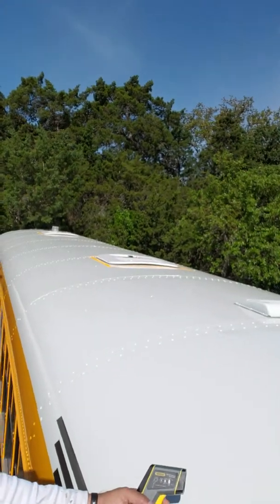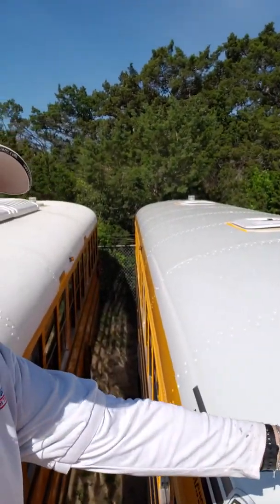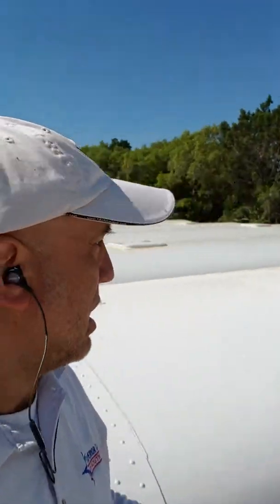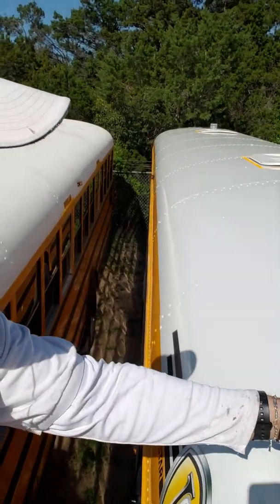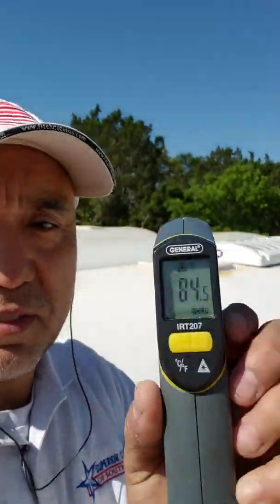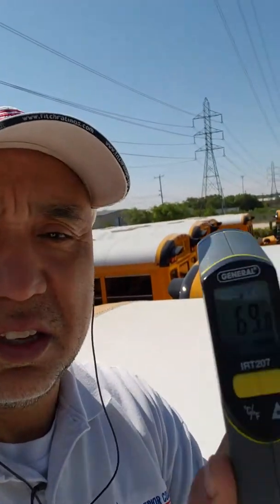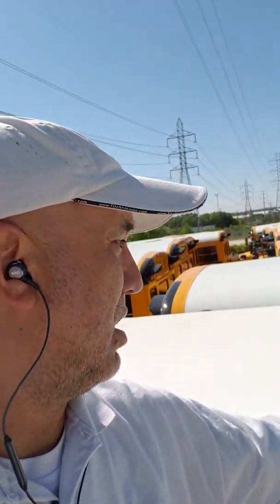Super Therm - Why are School Bus roofs White?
Just about every person who rode the bus to the school in the summer can remember hot, sweaty trips and the feeling of the bus seat sticking to your skin. Air conditioning helps, but it can only do so much on a hot summer afternoon. Every little bit you can do to keep the school bus cooler helps.

Cooler temperatures help keep everyone comfortable, but with younger students it can also help keep children more calm and well-behaved, according to an article from the New York Times.

This video demonstrates that Super Therm has a much cooler roof than the typical white paint.  A simple cost effective Super Therm will eliminate thermal heat transfer which causes the interior to heat up.  More importantly, Super Therm will reduce the fuel consumption required for air conditioning operation thus reducing maintenance costs.  We can help!